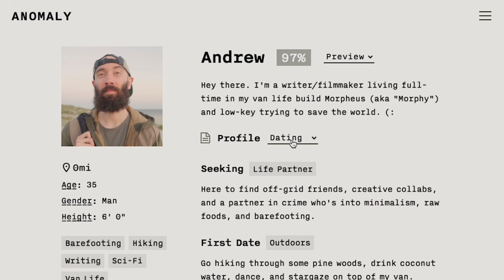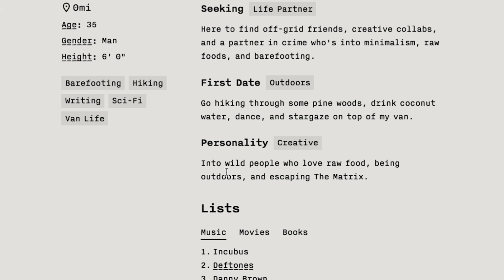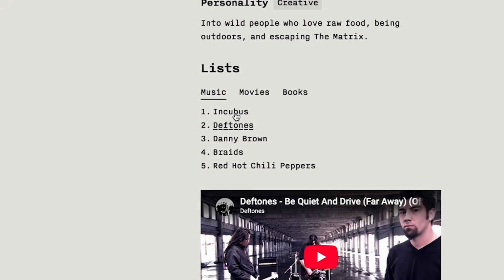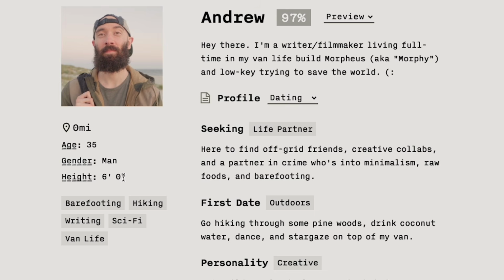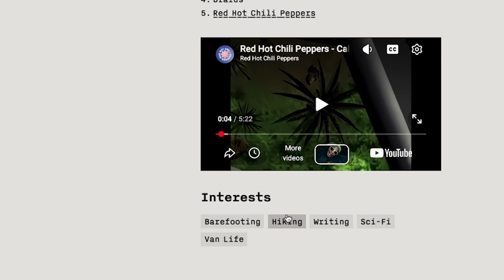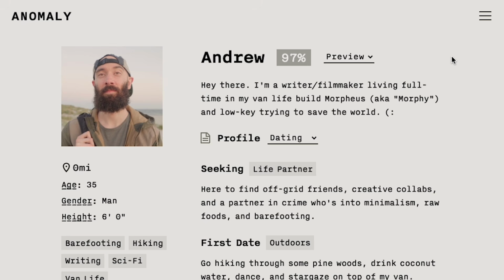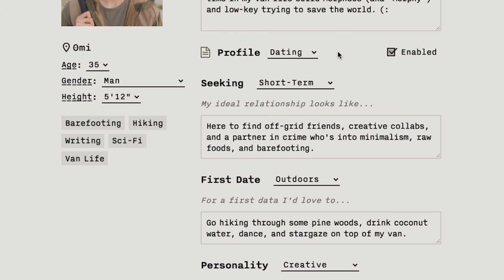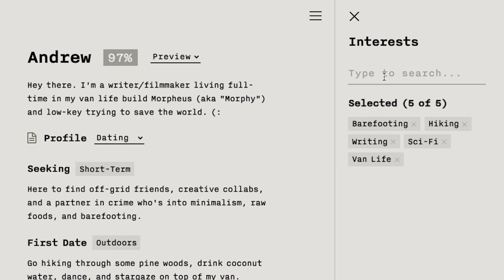ANOMALY / profile page demo for friends and dating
here's a demo of the profile page for my dating/friends app Anomaly, where you can edit photos, prompts, and stats, etc.

00:00 Intro